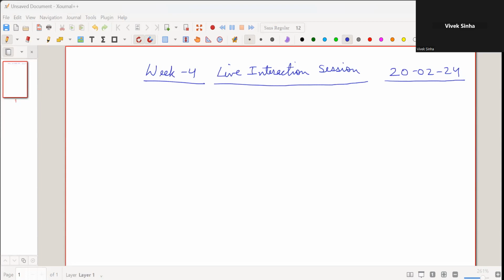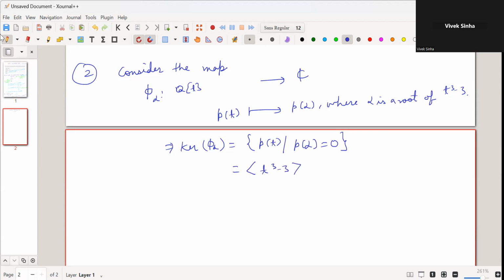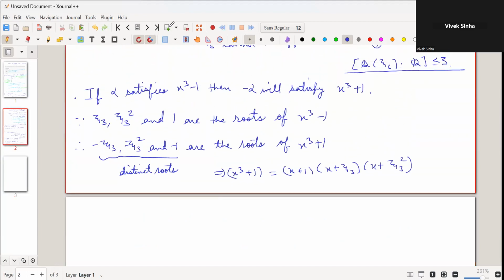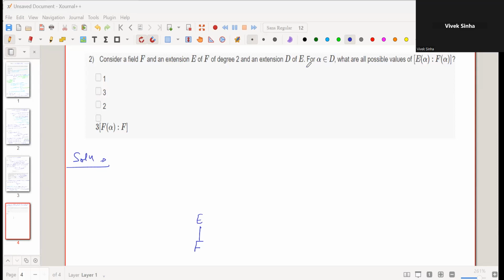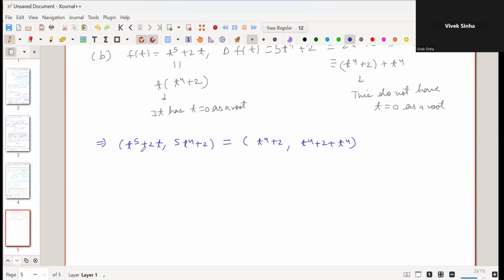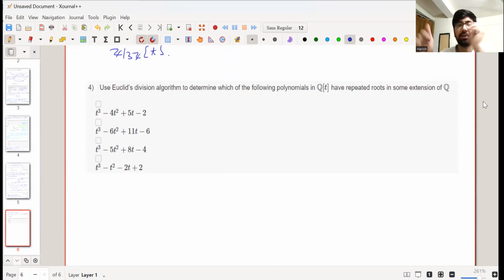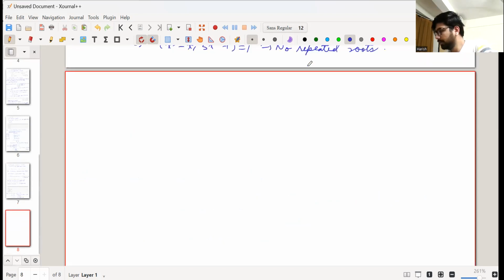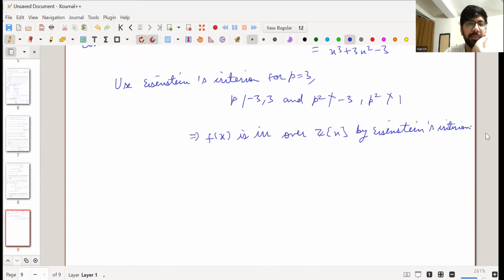Algebra-II: Live Interaction Session-4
The 4th live interaction session of Algebra-II(2024) course was conducted on 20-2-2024. In this session, we discussed the problems of assignment 1 and 2.